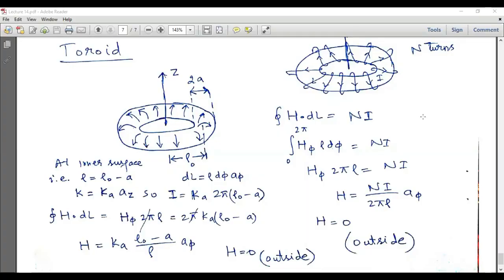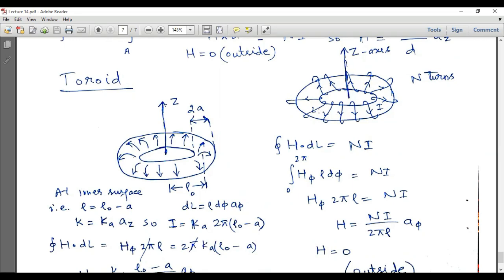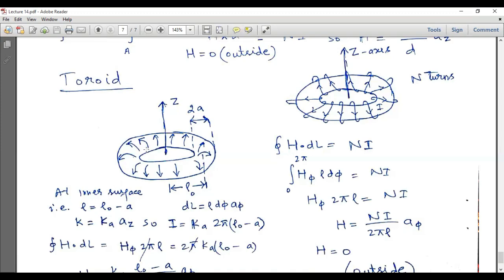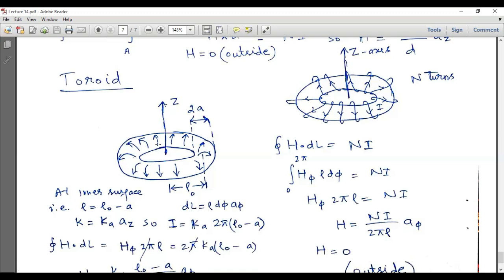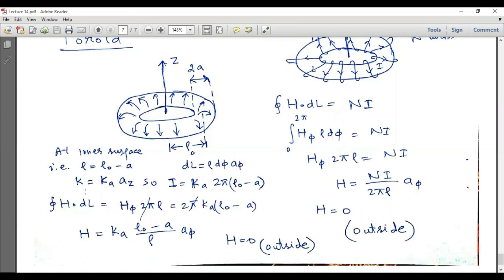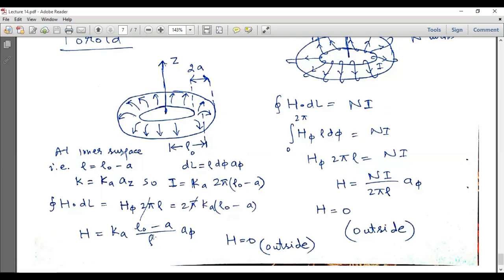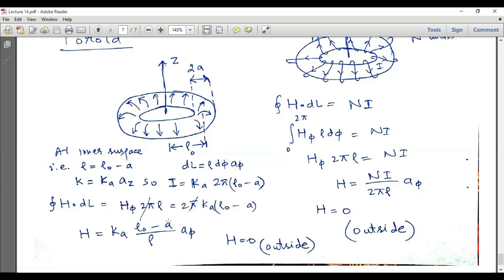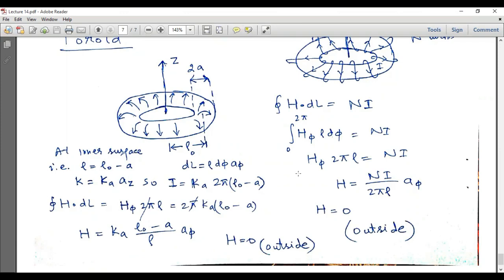Lecture 28: Magnetic field of a toroid | Application of Ampere's law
In this lecture, you will learn application of Ampere's law to find out magnetic field inside and around a toroid.